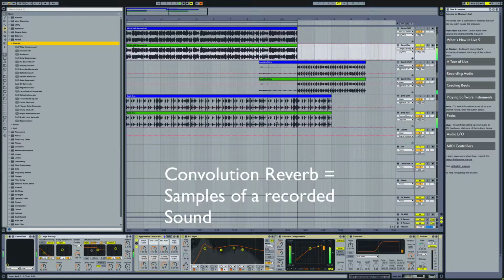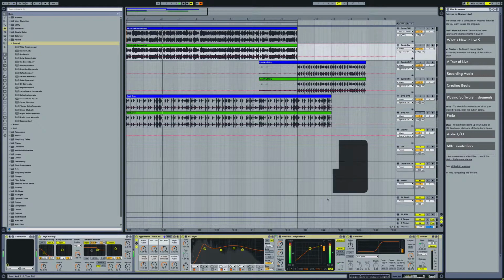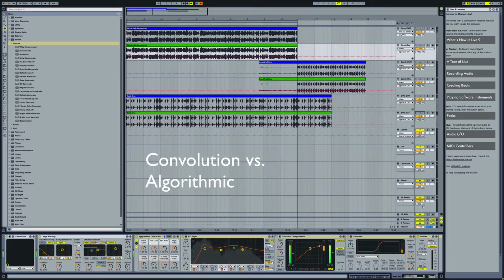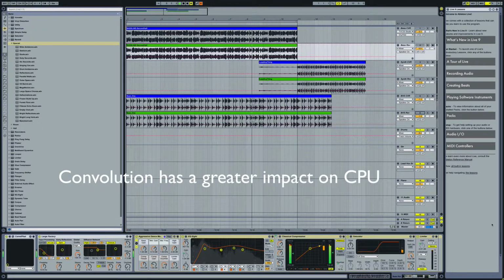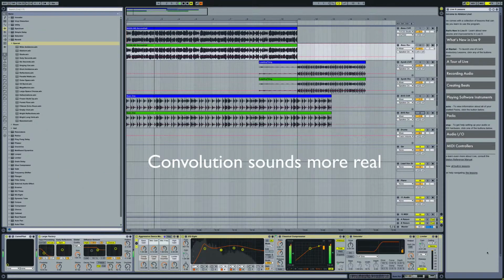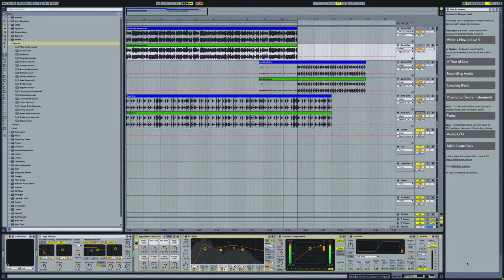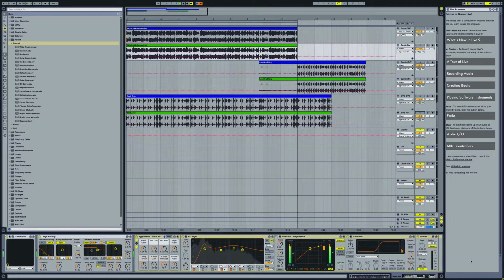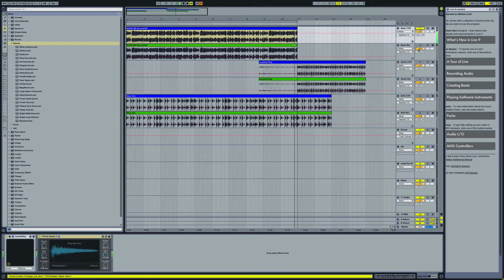Compare and contrast an algorithmic and convolution reverb.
Compare and contrast an algorithmic and convolution reverb. Demonstrate the difference and the important features in both types of reverb.